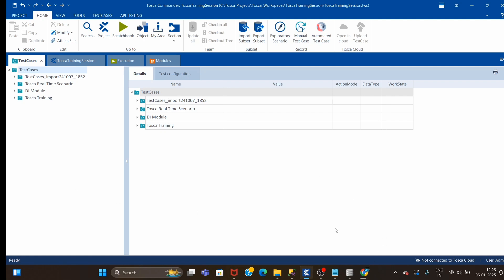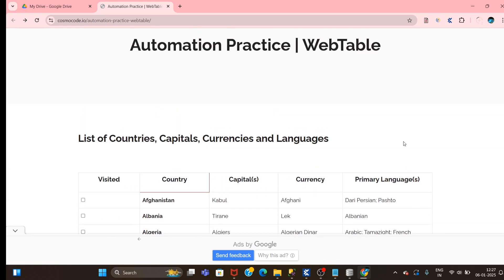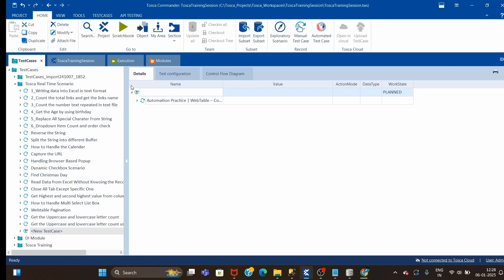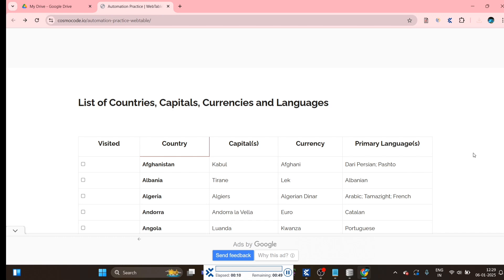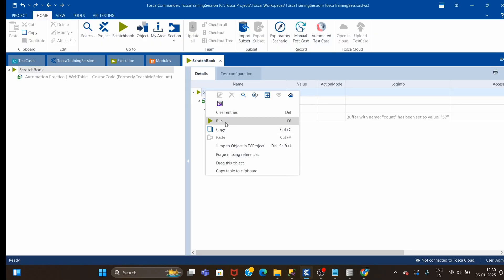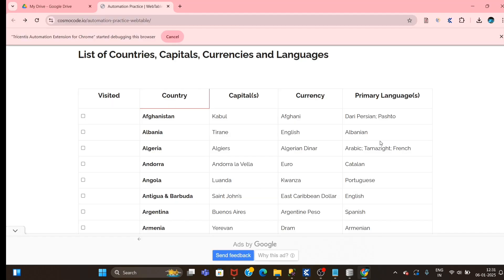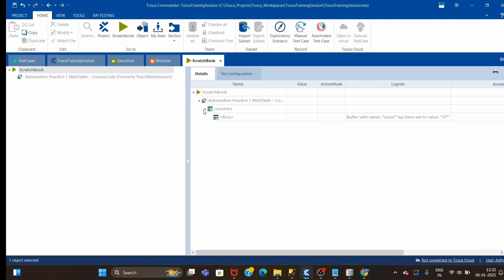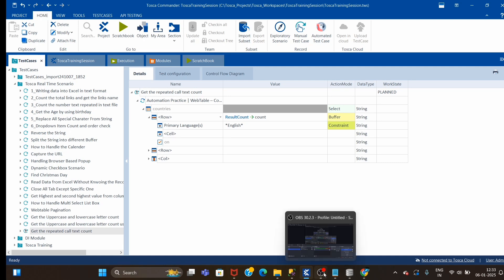Tosca Real Time Scenario: How to get the count of Repeated Cell Text in a WebTable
How to find the Count of Repeated Cell Text in Webtable

In this tutorial, you will learn how to identify and handle repeated cell text in a web table using Tricentis Tosca. We'll walk you through the process step-by-step, demonstrating how to:

1) Locate repeated values in a web table.

2) Use Tosca modules and controls for efficient automation.

3) Validate the results accurately.

Whether you're a beginner or an experienced Tosca user, this video provides practical tips to enhance your automation skills.